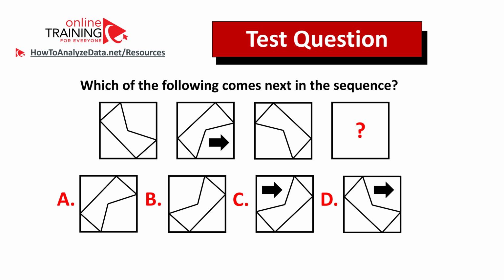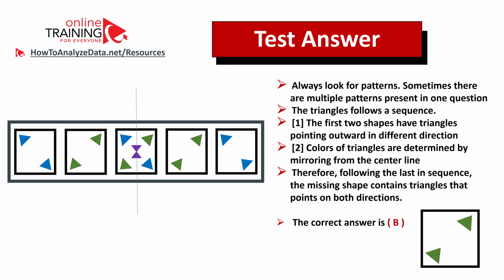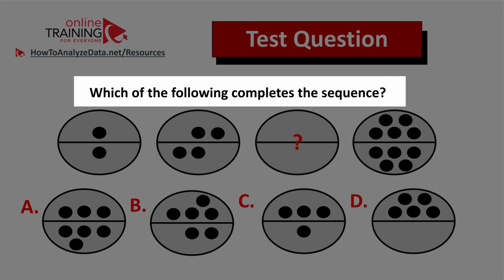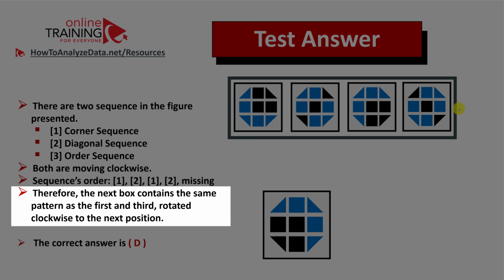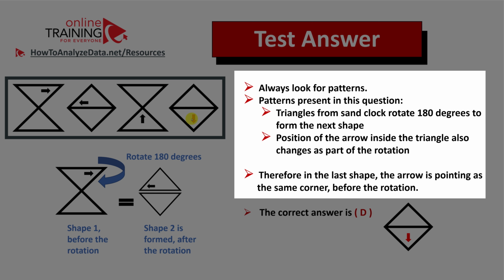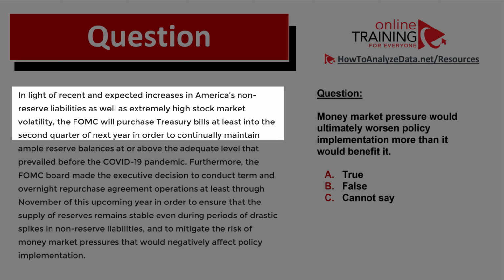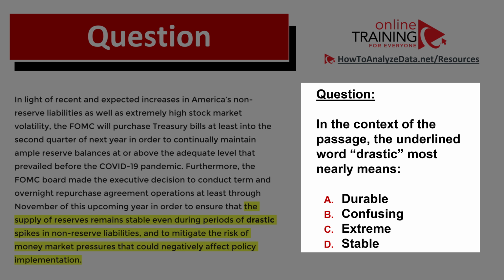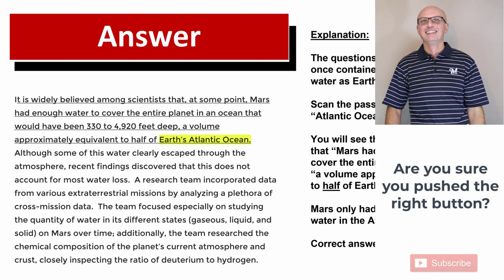How to Pass AMAZON ONLINE ASSESSMENT TEST - Questions and Answers with Solutions